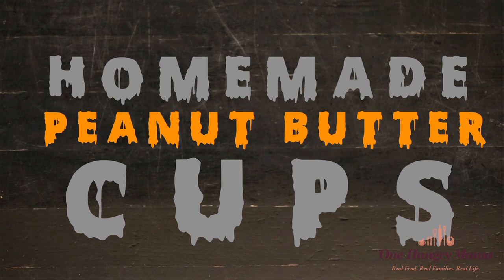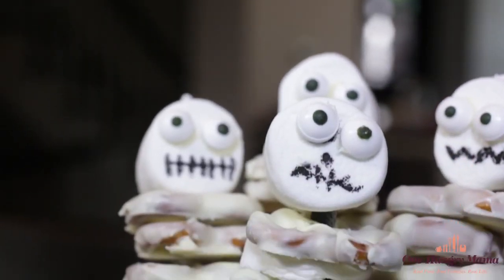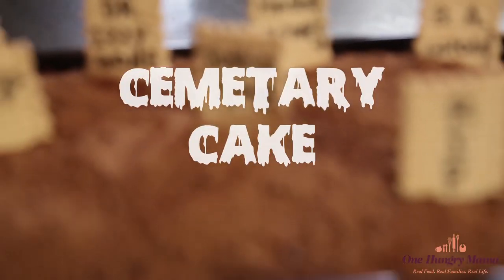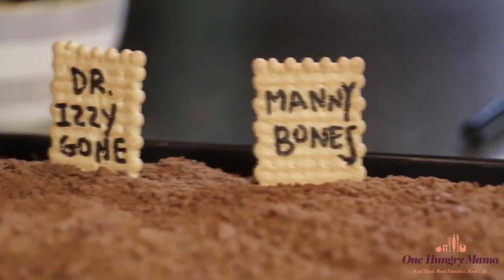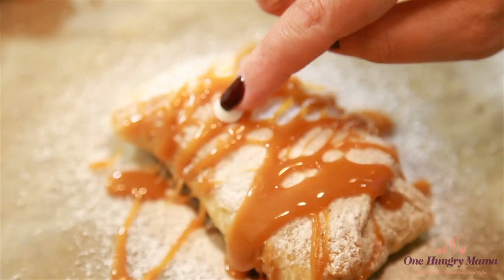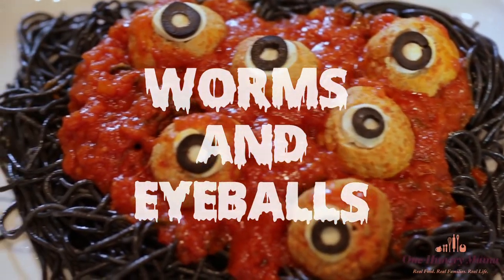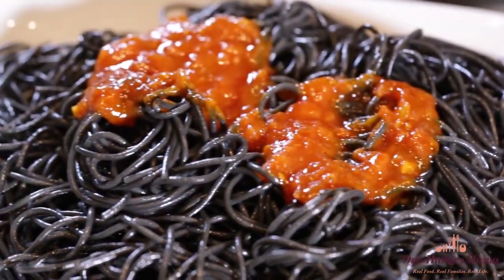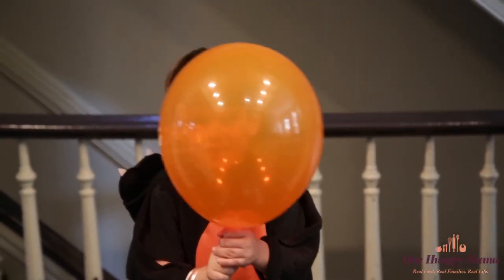Top 5 Halloween recipes | One Hungry Mama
My best, easy and totally spooktacular Top 5 Halloween recipes.

From DIY peanut butter cups to a creepy Halloween dinner that you can throw together with mostly store-bought ingredients, these are my favorite Halloween recipes. Check out how to make them all:

* Homemade Peanut Butter Cups
* Skeleton Pops
* An easy Cemetery Cake
* Apple Caramel "Mummy" Hand Pies
* "Worm and Eyeball" Spaghetti and Meatball Dinner